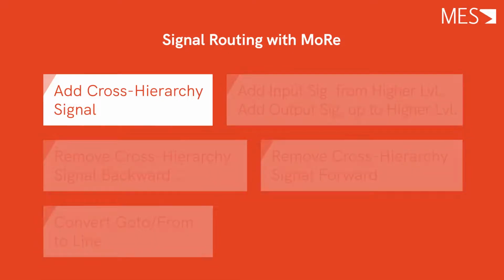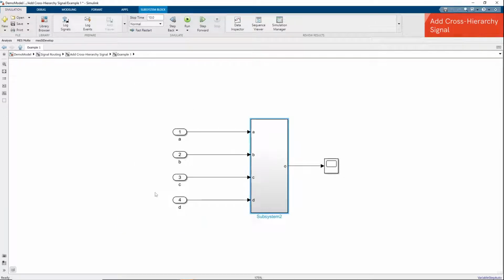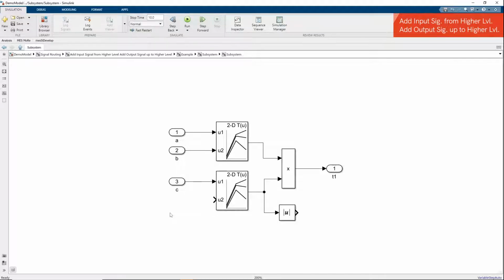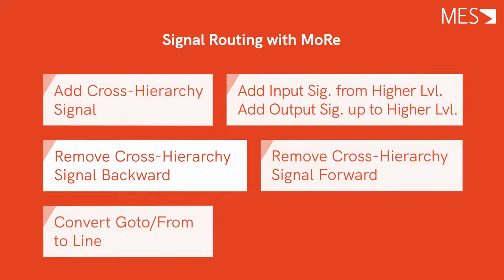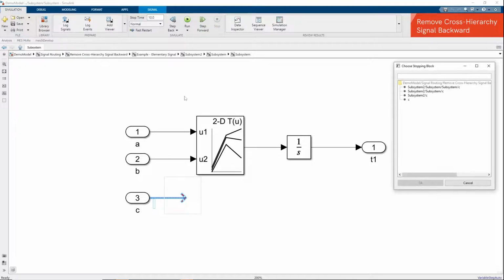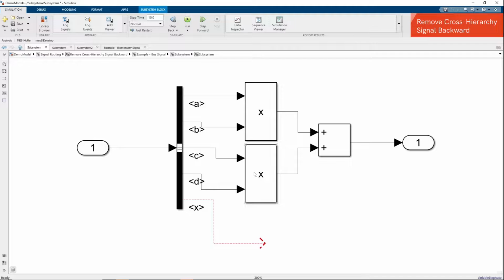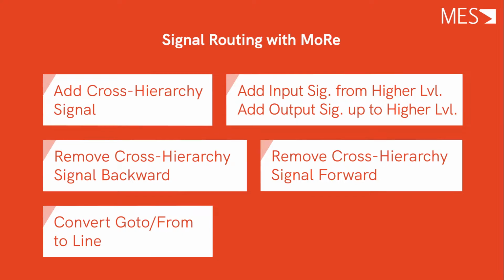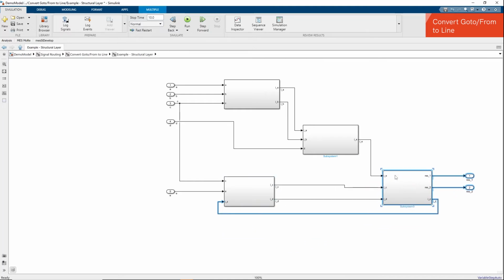MES MoRe: Signal Routing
This video shows you, using examples, five important actions to add or remove signals in huge Simulink models with MES Model and Refactor (MoRe).

You will learn how to:
• Add a signal across a subsystem hierarchy in just a few clicks, be it by adding a signal from a lower level to a higher level, or adding a signal to a completely different subsystem, using the “Add Cross-Hierarchy Signal” action
• Use the “Add Input Signal from Higher Level” and “Add Output Signal up to Higher level” actions to quickly add new external signals without having to leave the subsystem you are working on
• Remove a signal that branches between two subsystems, without leaving the subsystem with the “Remove Cross-Hierarchy Signal Backward” action
• Use the "Remove Cross-Hierarchy Signal Forward” action to remove a signal forward along its branches and see where the signal was used before, so that you can adjust your model accordingly
• Improve the readability of the model by converting Goto/From blocks to signal lines, using the “Convert Goto/From to Line” action

Take a look at our videos about the MES Model & Refactor (MoRe)®